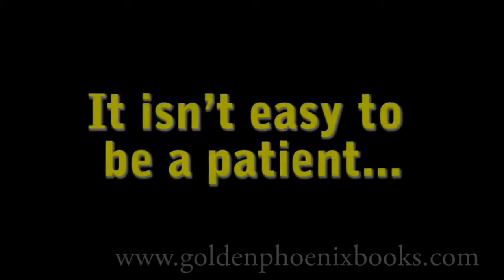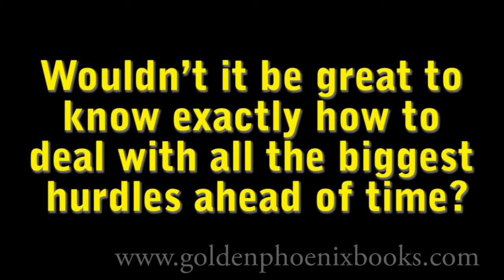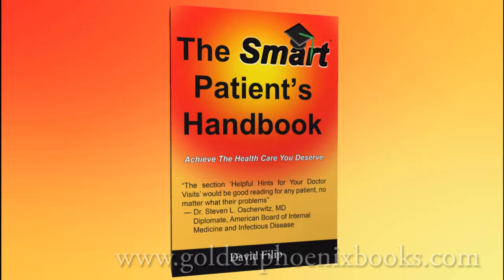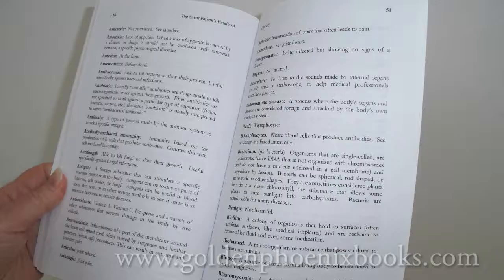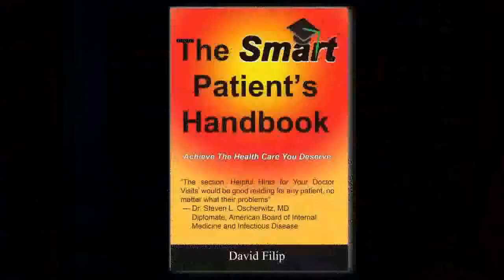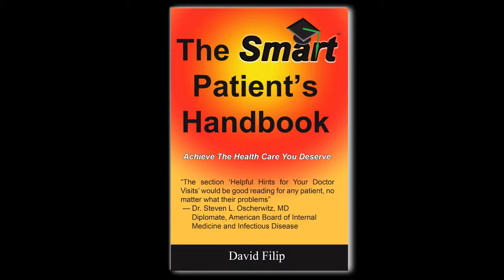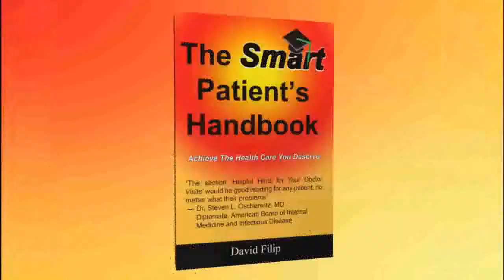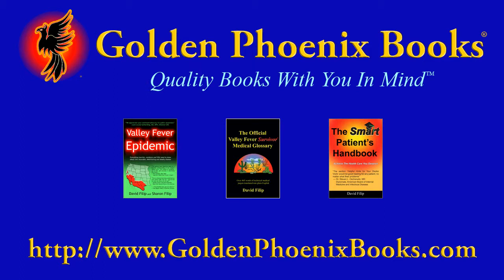The Smart Patients' Handbook - Cut drug costs, find the right doctor, and get the best health care!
is proud to present The Smart Patients' Handbook by David Filip.

It isn't easy to be a patient. Aside from the worry about having an illness or injury, there are doctors to visit, tests, drugs, and the recovery process.

All of these can take a lot of time and money, and the best course of action is not always clear. Wouldn't it be great to know exactly how to deal with all the biggest hurdles ahead of time?

Now you can be prepared. The Smart Patient's Handbook was specifically designed to help you navigate the health care landscape like a seasoned pro.

Get the information the doctors know so you can make informed health care decisions.  Learn about the latest research on immune system boosting foods and supplements, get simple strategies to decrease the cost of prescription drugs, learn how to find a doctor you can work with, and more. These tips are also important for caretakers or even for people who must take care of their pets.

This book also has a glossary with over 385 useful medical words defined in plain English. It makes complicated health care issues easy to understand.

Whether dealing with a potentially fatal disease or the common cold, everyone wants the best medical care they can get.

From doctors' advice and the experience of thousands of patients who have been given the wrong tests, visited the wrong doctor, received the wrong prescription, or just needed to recover, their combined knowledge will be in your hands when you read The Smart Patient's Handbook.